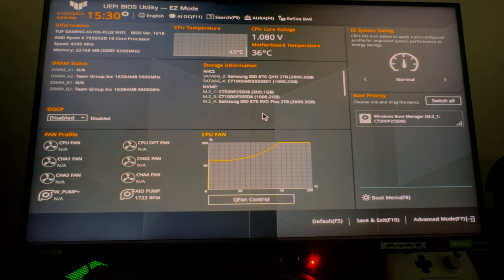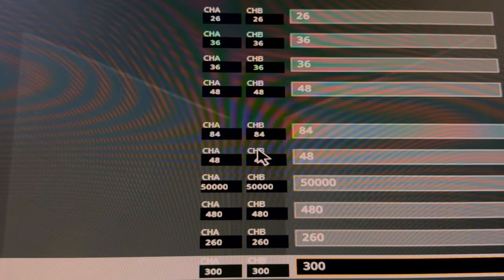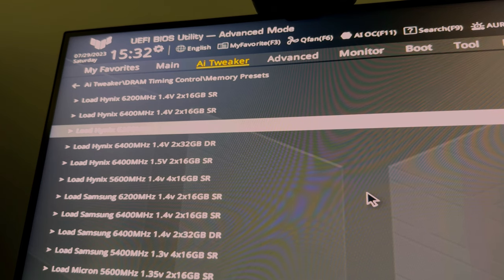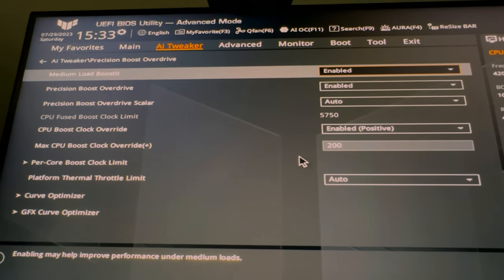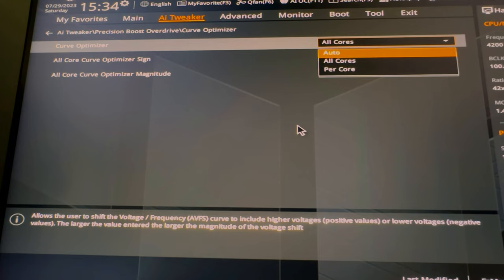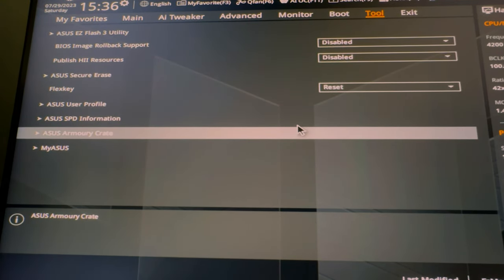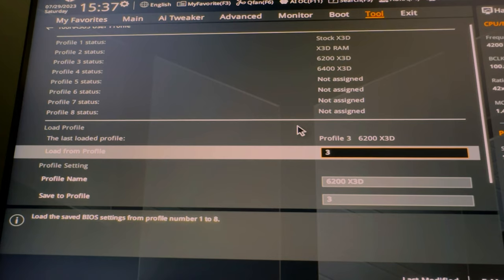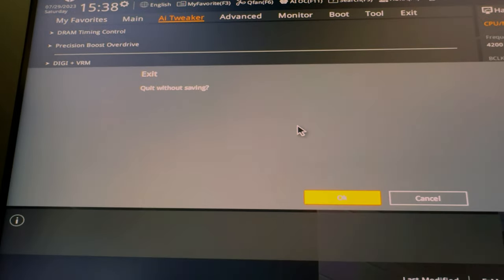A Look into my X670E Bios Settings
Thanks for checking out my video! If you have a build list or benchmark request, submit it

AMD Build
AMD Ryzen™ 9 7950X3D
TEAMGROUP T-Force Delta RGB DDR5 Ram 32GB Kit (2x16GB) 7200MHz
ARCTIC Liquid Freezer II 360
MSI MPG A1000G PCIE 5 & ATX 3.0

Intel Build
Intel Core i9-13900K
MSI MPG Z790 Edge WiFi
DeepCool LT720 Liquid Cooler 360mm

GPUs:
ASRock AMD Radeon™ RX 7900 XTX Taichi 24GB OC
ASUS ROG Strix NVIDIA GeForce RTX™ 4070 Ti OC Edition